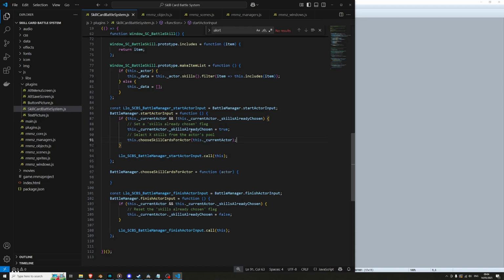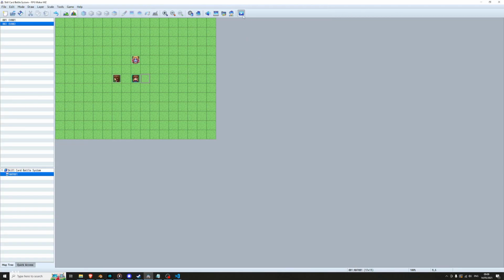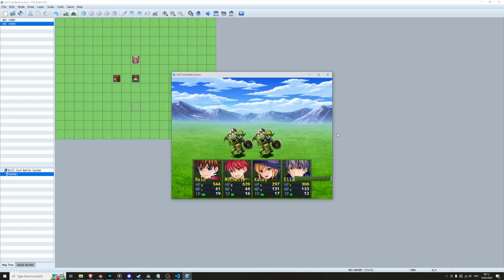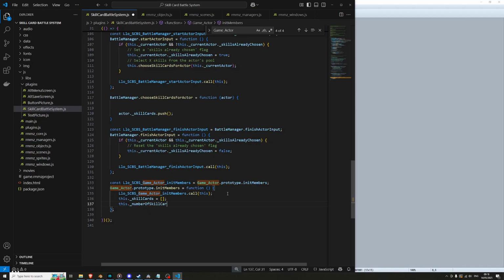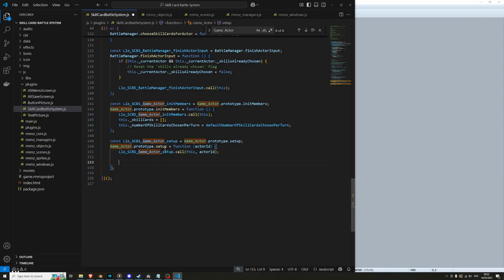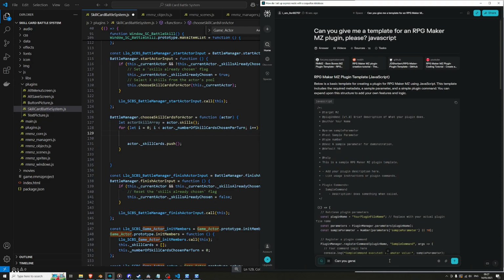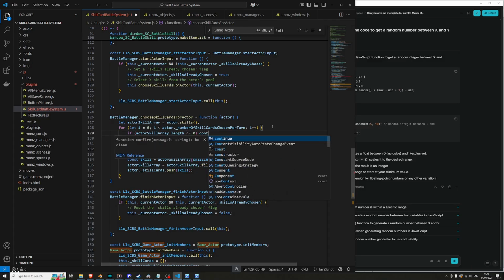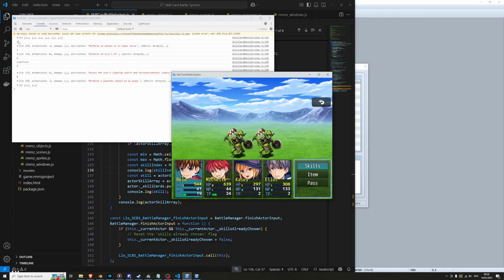Skill Card Battle System 03 - RPG Maker MZ Plugin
Actors will have a configurable number of skills that they can use each turn.
The skills are taken from their regular skill pool.
Style A: Each turn, X skills will be useable from the actor's entire skill pool.
Style B: Each actor has a pool of available skills. At the start of each turn, a set number of skills from this pool will be selected for use. Once a skill has been selected, it becomes temporarily unavailable. All of their other skills in the pool must have been selected once before any previously used skills become available again.
(It's easier to understand than I have described.)

(Inspired by a comment on another of my videos about creating battle systems)